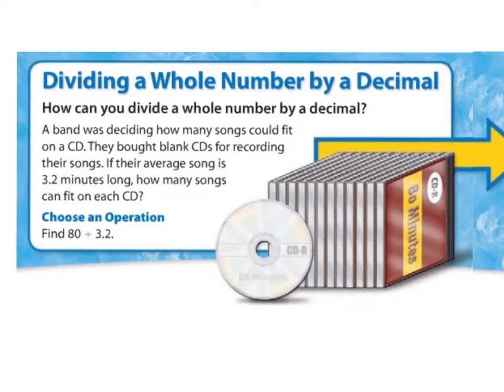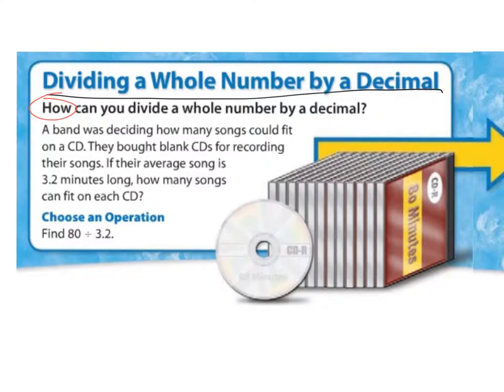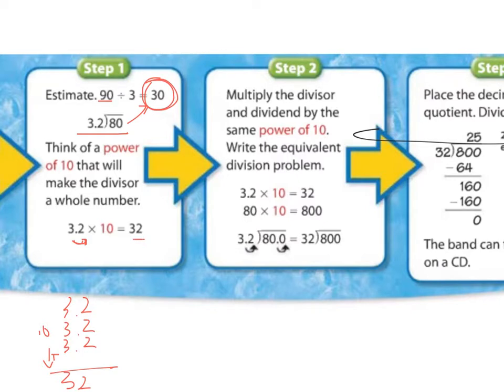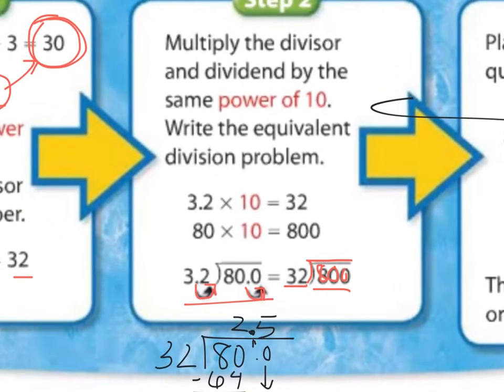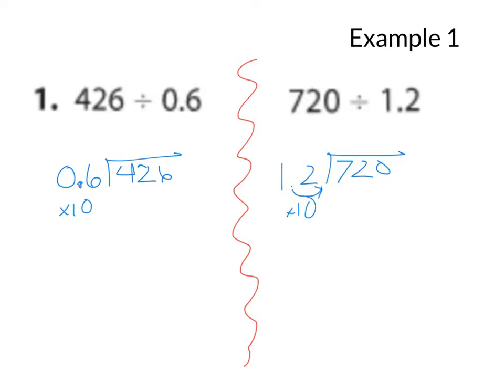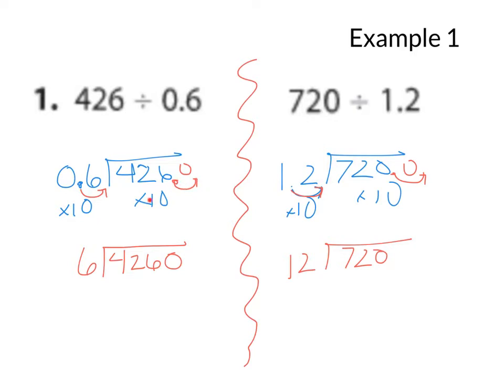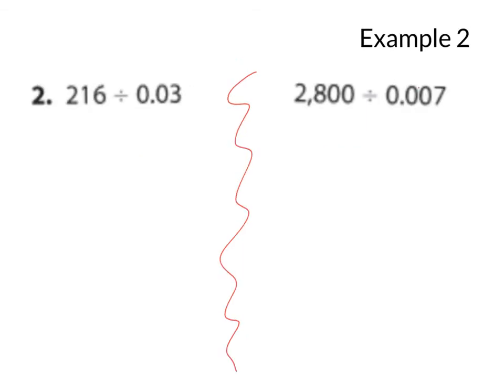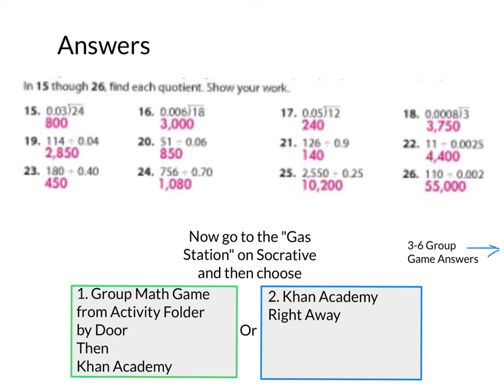3-6 Dividing Whole Numbers by a Decimal